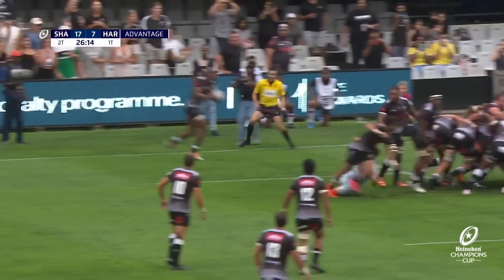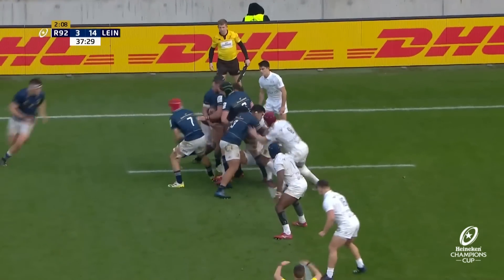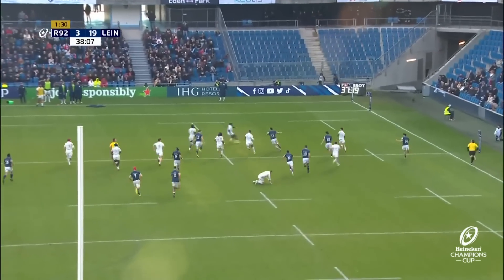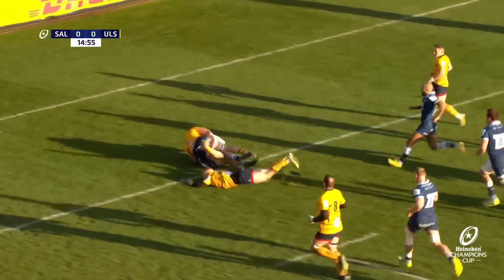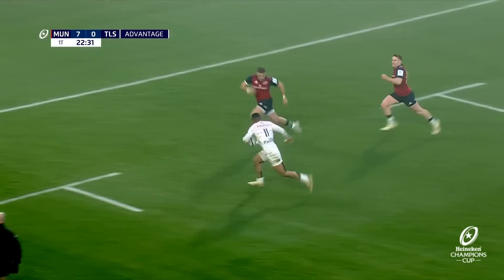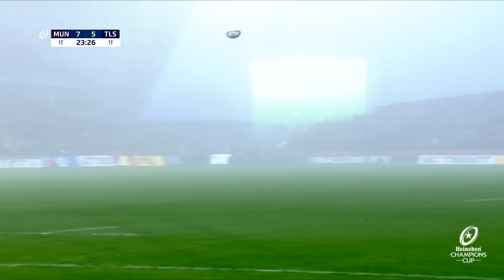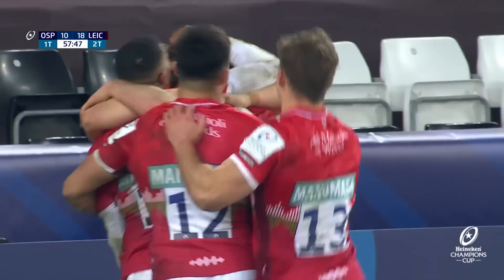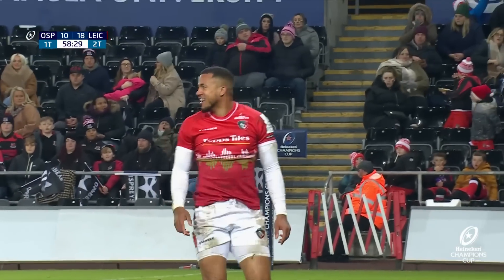The 5 Best Tries from Heineken Champions Cup Round 1 2022/23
There were some absolute corkers from the opening weekend of Heineken Champions Cup action.

Jaden Hendrikse's no-look out-the-back pass for Makazole Mapimpi's second for Cell C Sharks was stunning.

Leinster executed the perfect team move for Garry Ringrose to cross.

Tom Curry also finished a well-worked move for Sale Sharks with some great hands.

Matthis Lebel's superman flying finish in the corner for Stade Toulousain was one for the cameras.

And Anthony Watson's fancy feet sliced through for Leicester Tigers with a super solo score.

Head to our website to vote for your favourite!